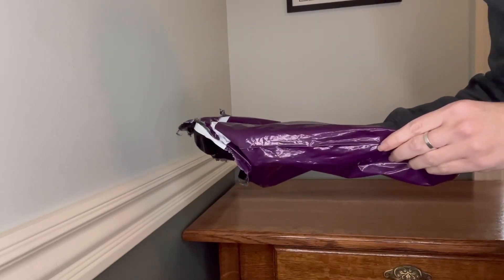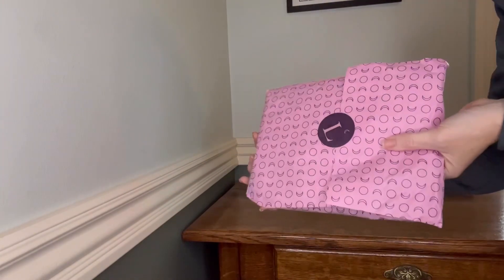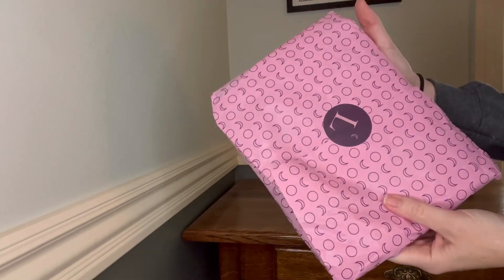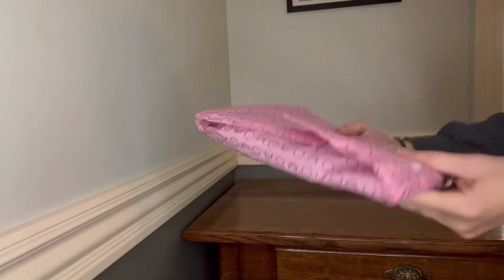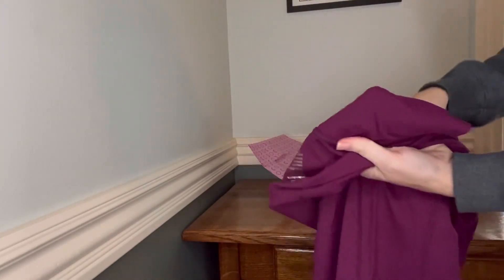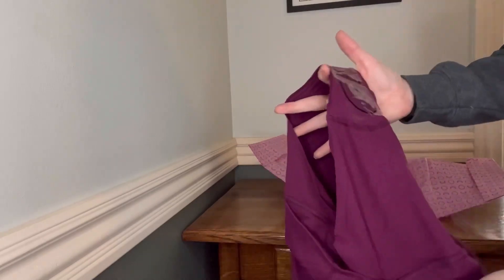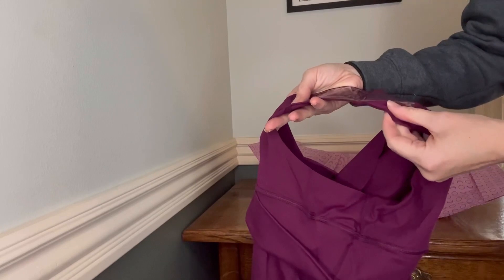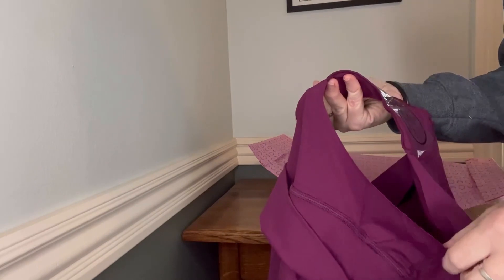LUMANA Leakproof Womens Leggings: Menstrual + Bladder Control Yoga Pants with Pockets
LUMANA Leakproof Womens Leggings: Menstrual + Bladder Control Yoga Pants with Pockets - Built-in Catch All Pads